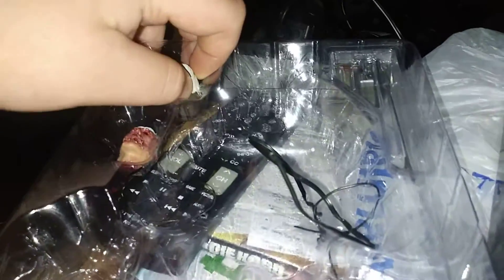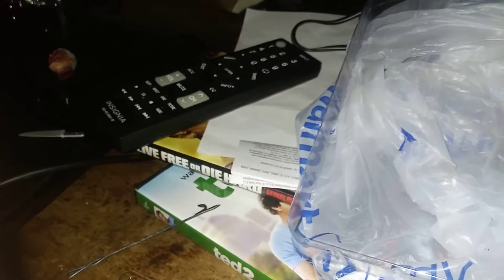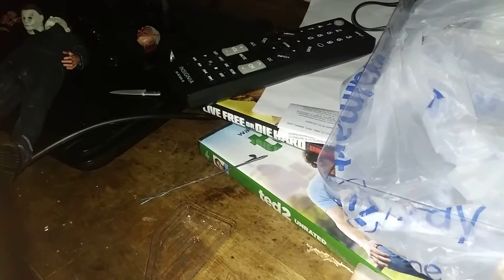Me Unboxing Halloween 2018 Ultimate Michael Myers Action Figure Part 2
I Am Happy With It